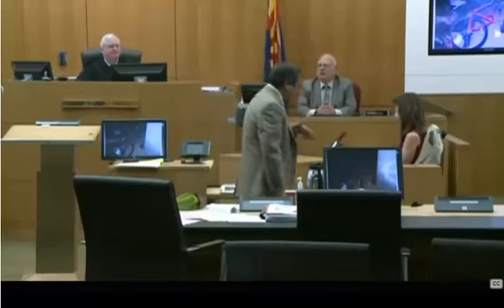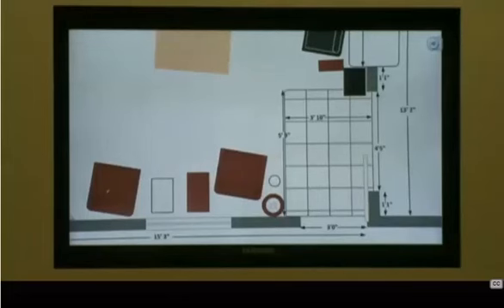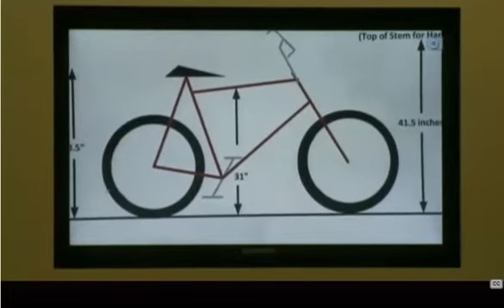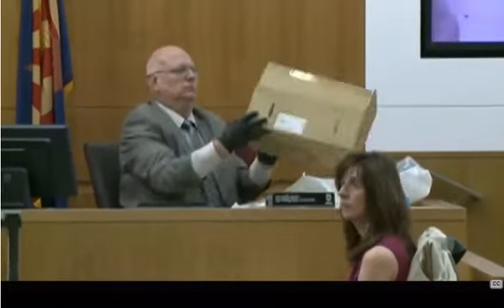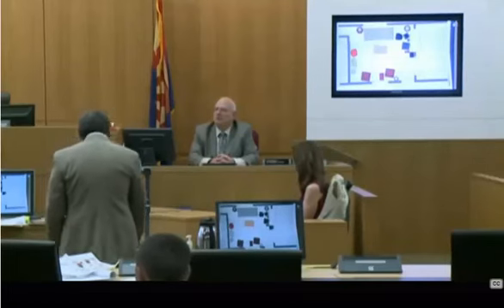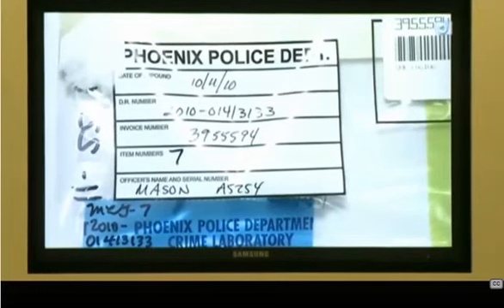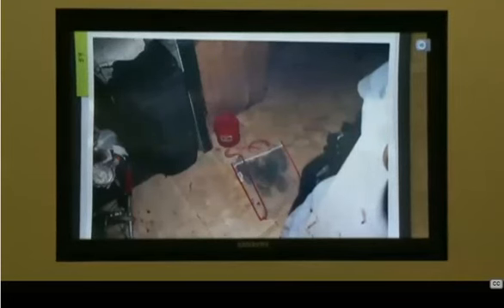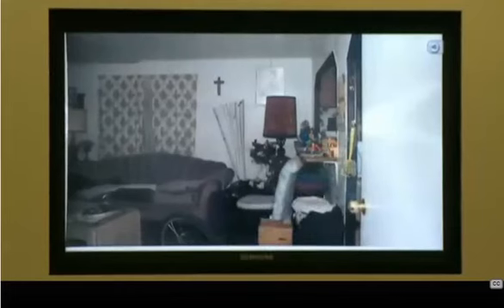Richard Chrisman Trial - Day 3 (has more at start)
12/08/2013 - Huge thanks to TheTawniDilly for this!